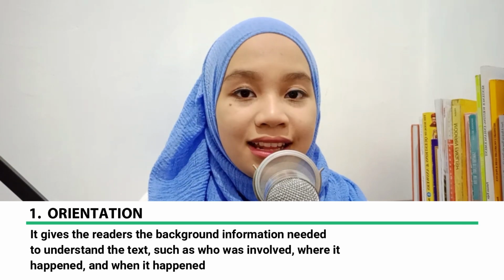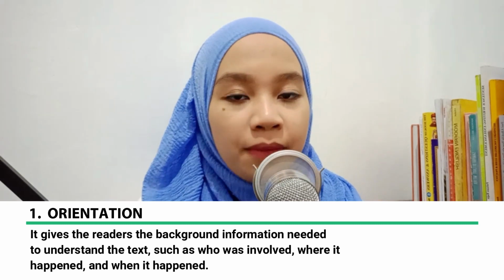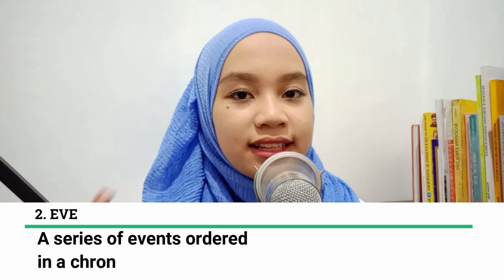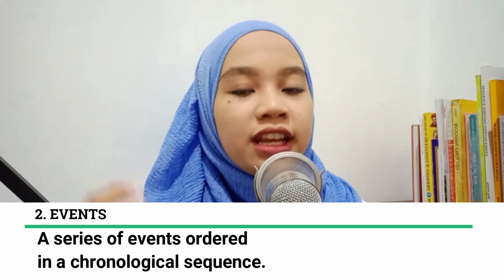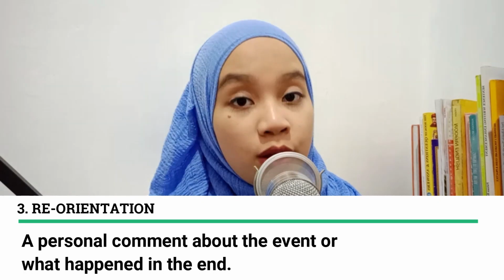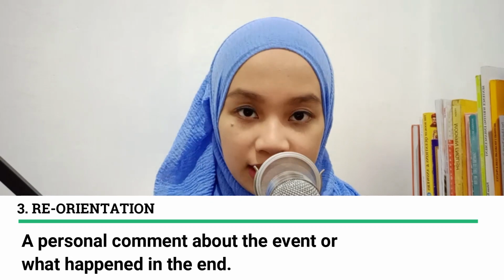Apa Itu Recount Text? // Materi Bahasa Inggris Kelas 10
Hi, learners!

Siapa yang sering kumpul-kumpul trus saling cerita paranormal activity yang pernah dialamin satu sama lain?? Atau siapa yang suka curhat di diary book?? Nah,, itu semua tanpa disadari kalian sudah membuat "Recount Text" lhoo. Recount text adalah salah satu jenis teks dalam bahasa Inggris dan akan dijelaskan dalam video ini (English Version) serta blog kami (Indo Version).

!! Repost are very appreciated, but PLEASE INSERT CREDITS/SOURCE IN THE VIDEO, or else we will claim the copyright and ask to take the video down !!

Thankyou.

Happy Watching all:)